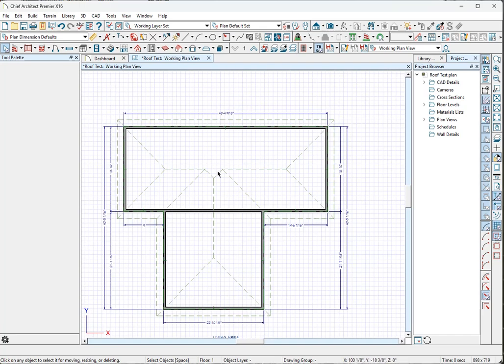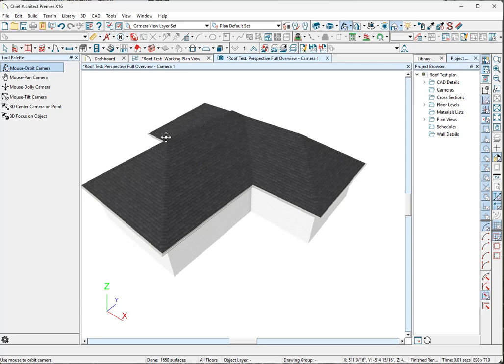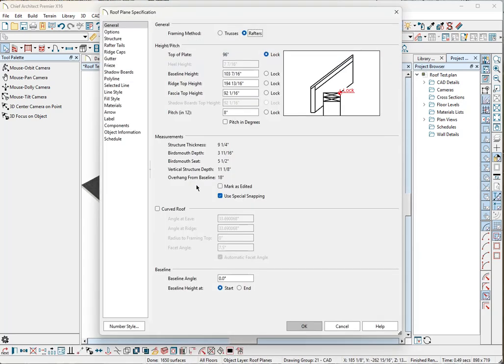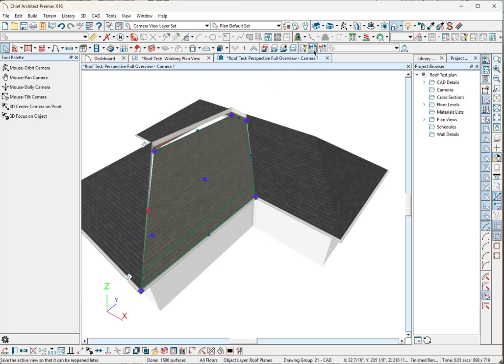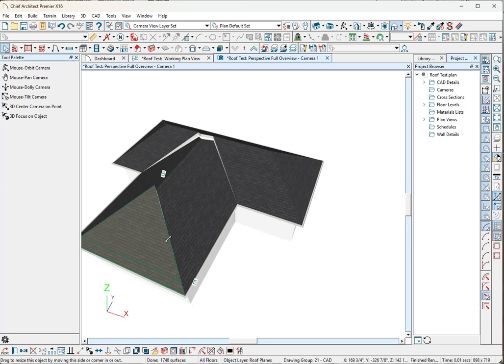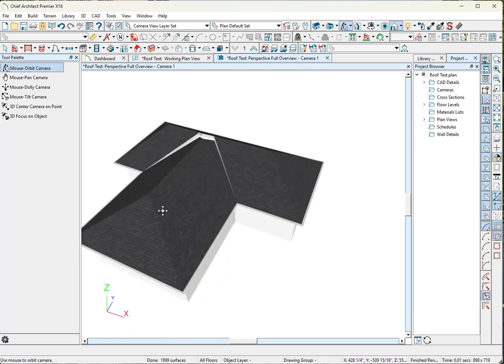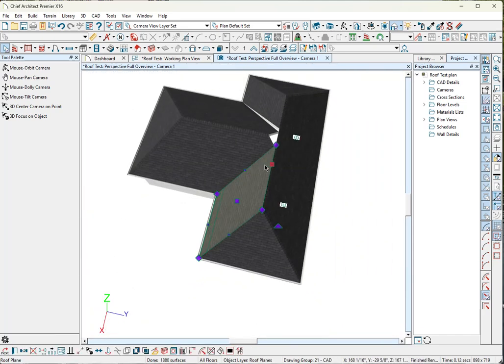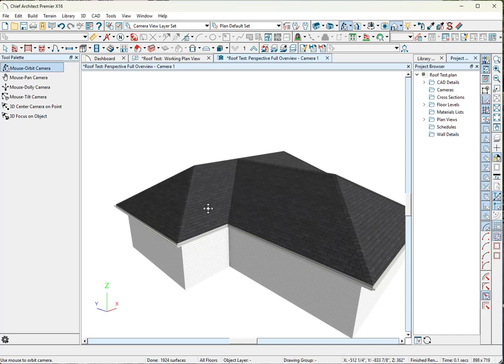Ridge Height Adjustment, Chief Architect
An instructional video to edit the ridge height of an adjoining roof to have the same ridge heights.